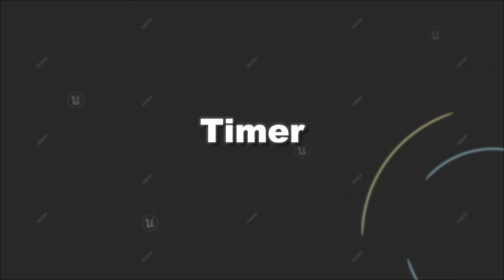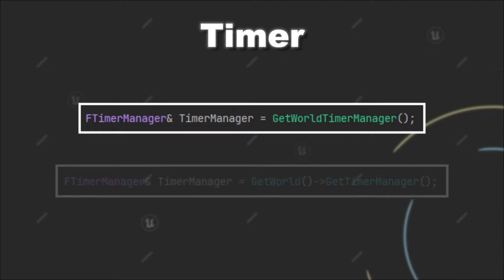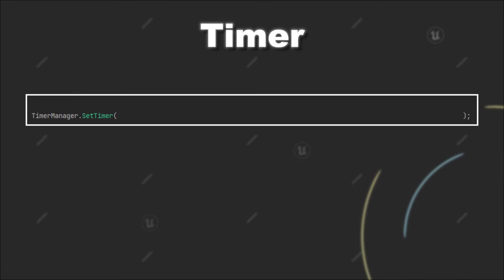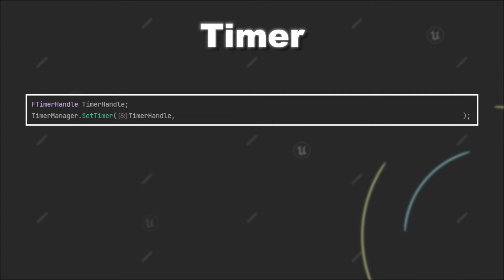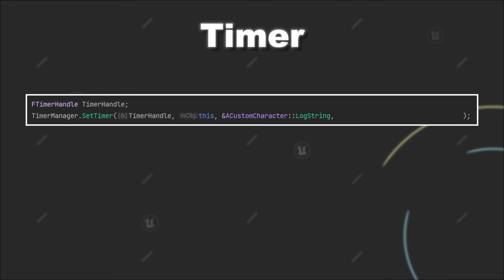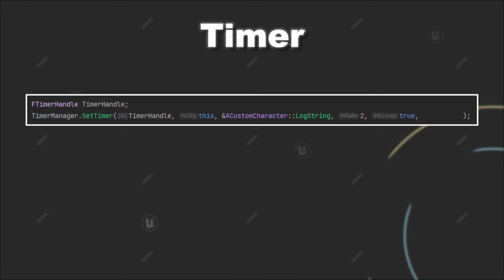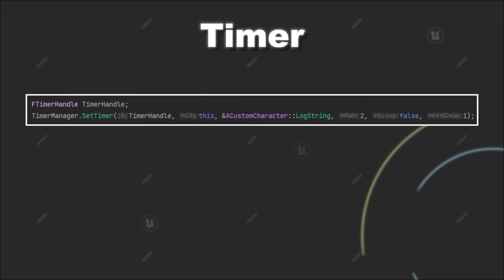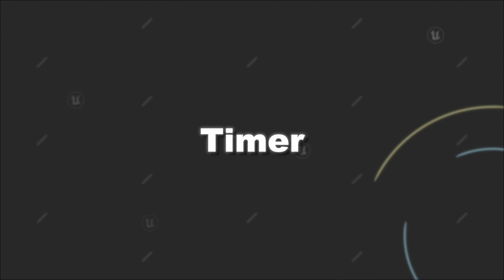Timer in C++ for Unreal Engine in 3 Minutes!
Ever wondered how to use Timer in C++ work when using Unreal Engine?
In this video, I will tell you the basics about using a Timer and show you a basic example.